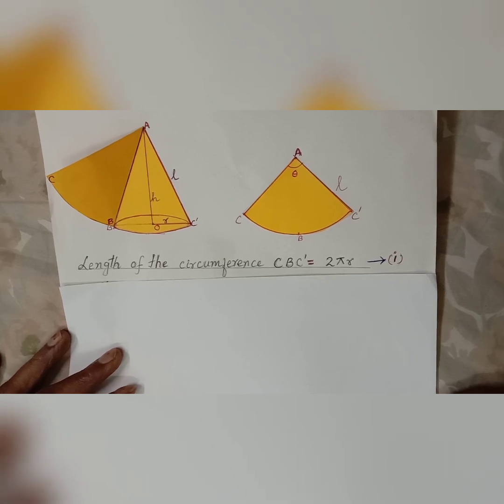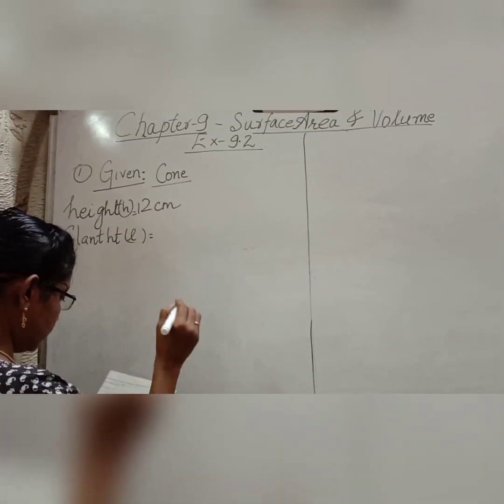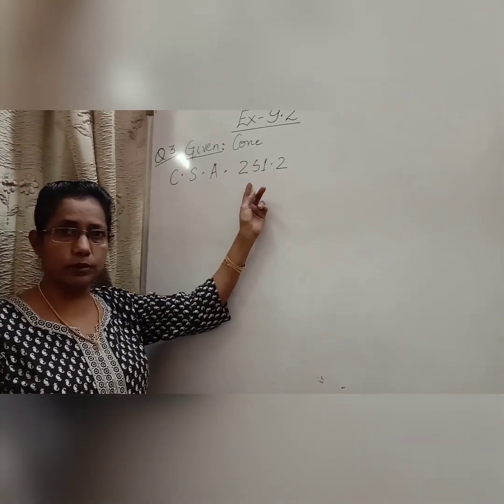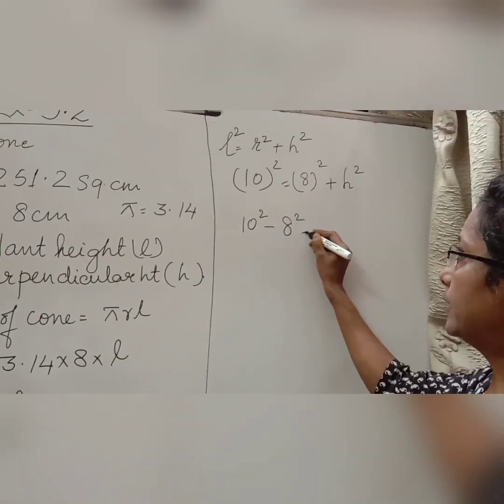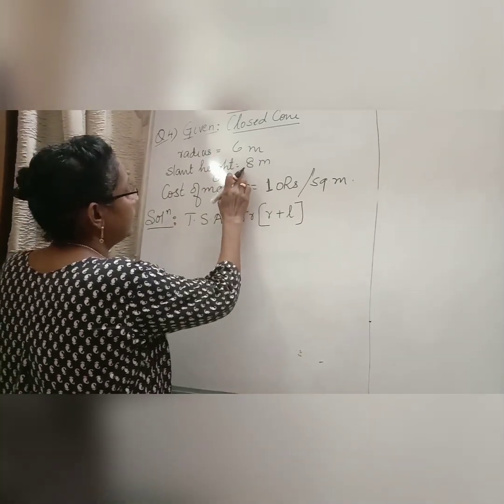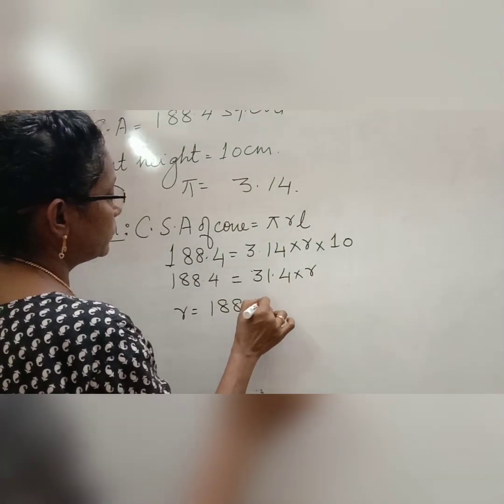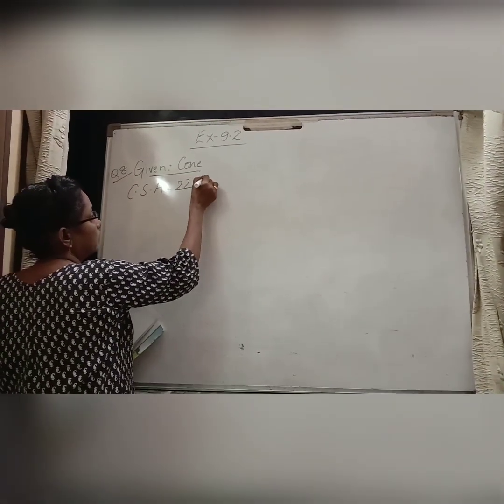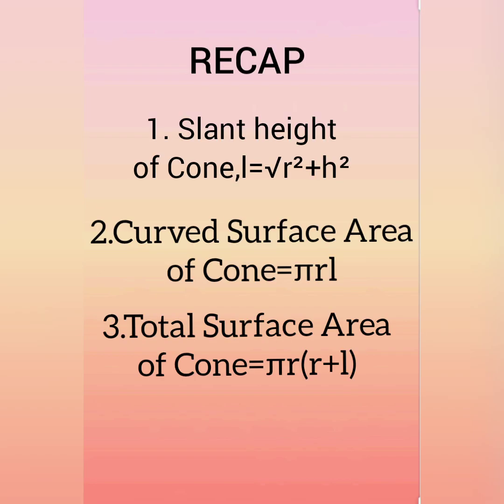Standard: IX, Subject: Geometry, Topic: Surfaces Area & Volume. (Part 2)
This Video is Presented by Liji Regi, explaining chapter-09 Surfaces, Area & Volume part 02 for standard IX.